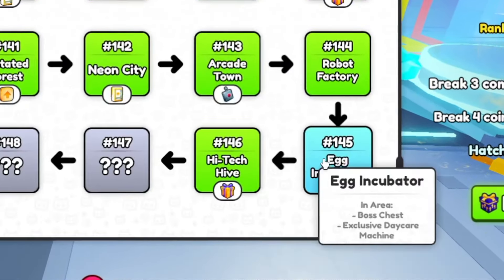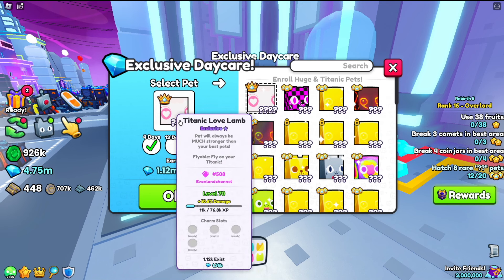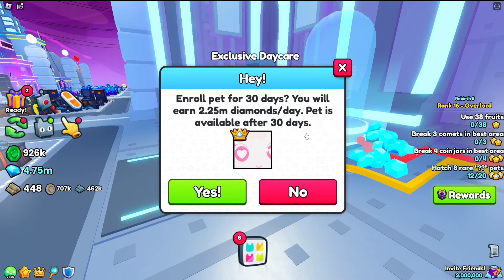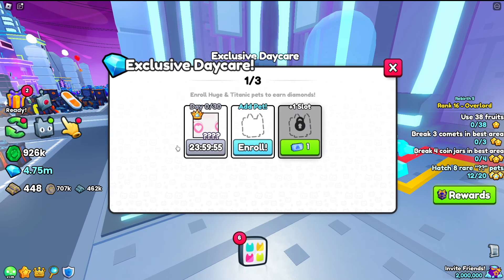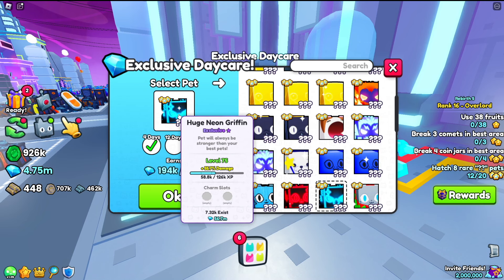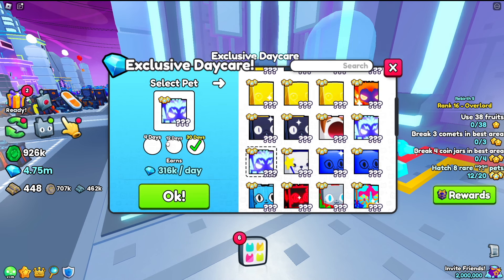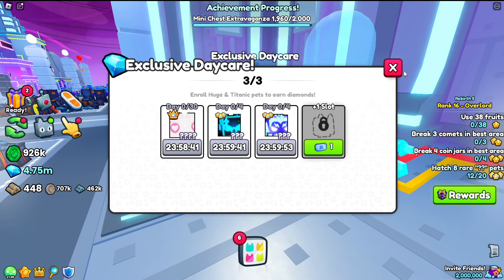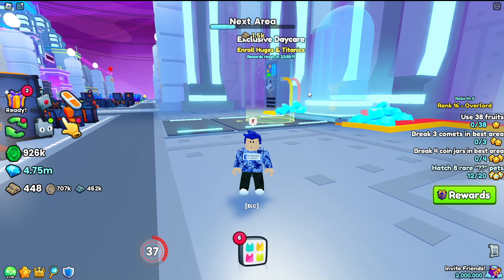HOW TO USE THE EXCLUSIVE DAYCARE TO GET TONS OF GEMS IN PET SIM 99 (ROBLOX)